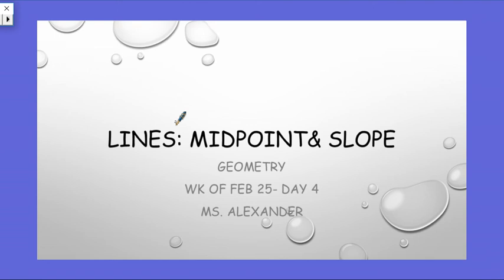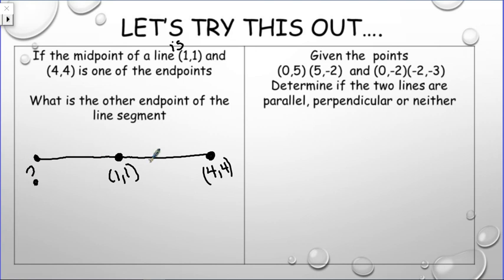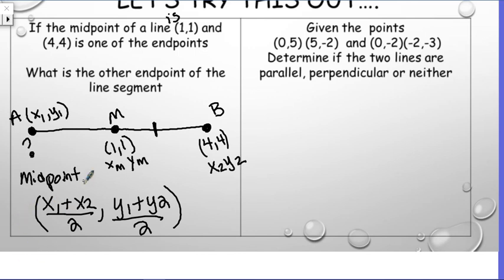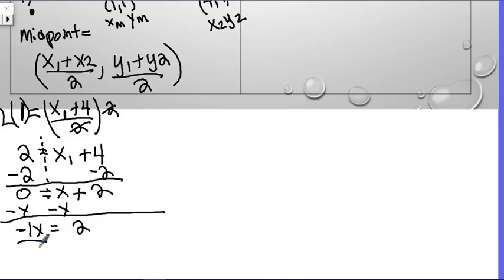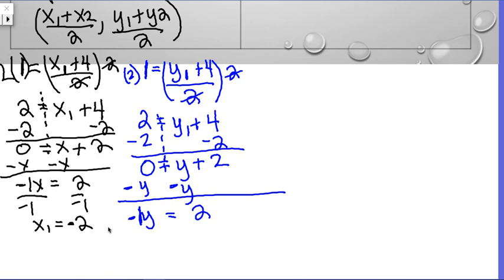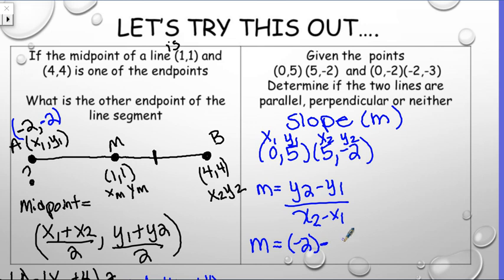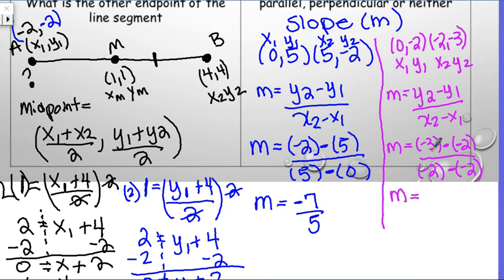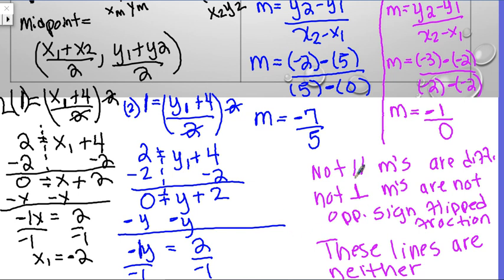Wk of Feb 25 Day 4 Lines Midpoint, and Slope